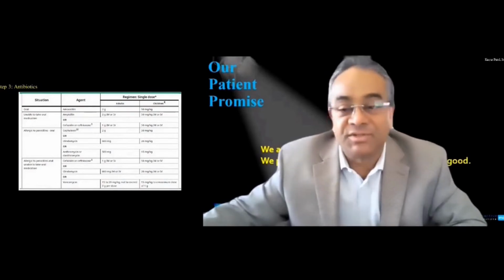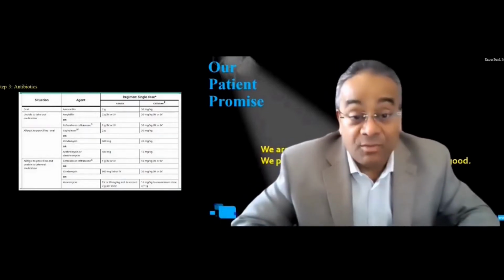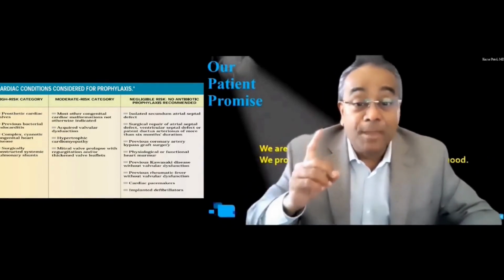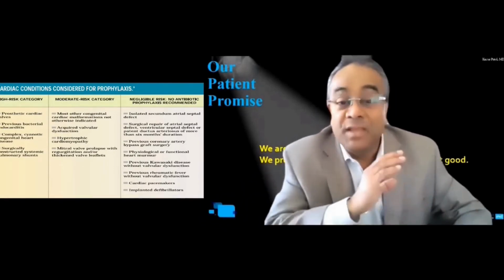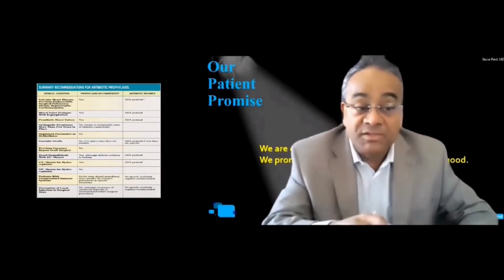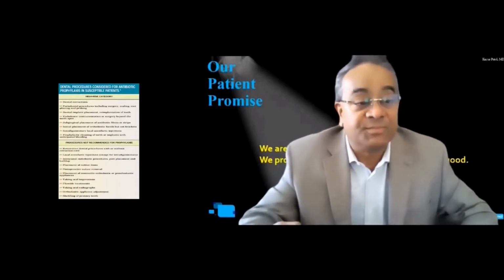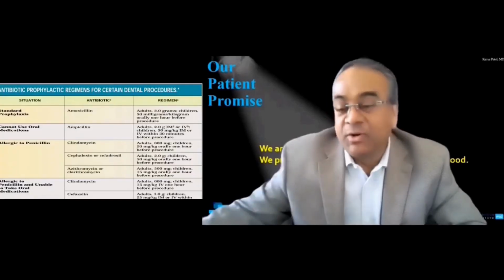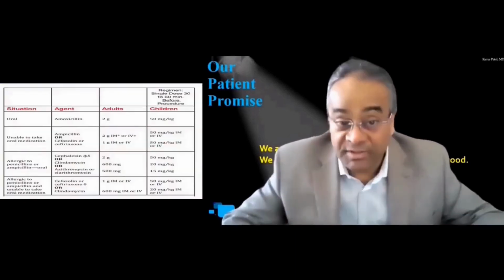Bacterial Endocarditis Prophylaxis - Kayur V Patel, MD, FACP, FACPE, FACHE, FACEP